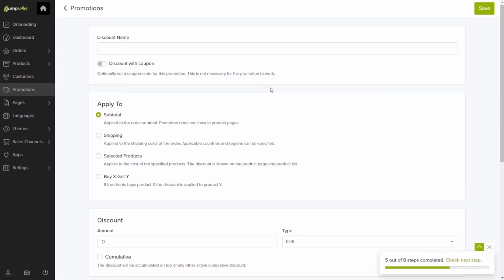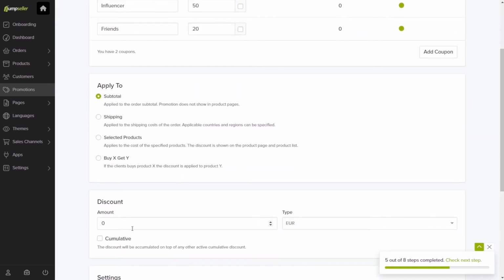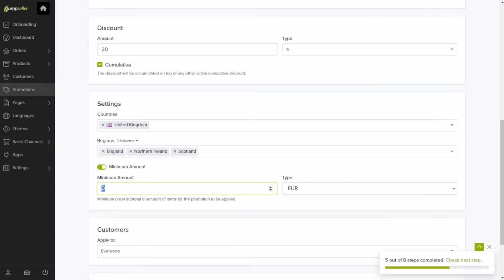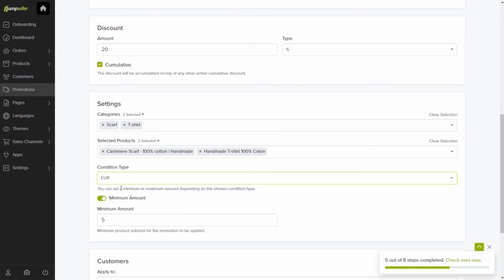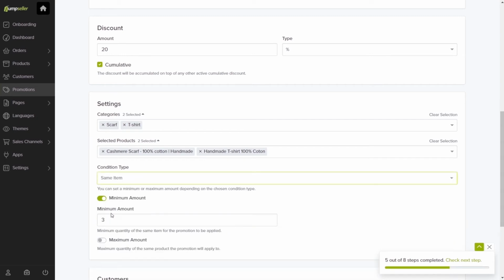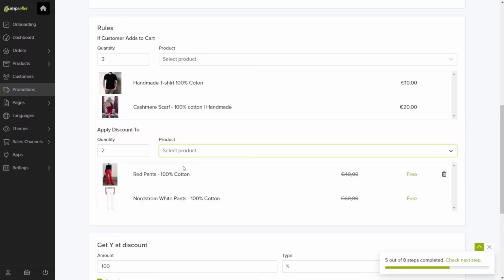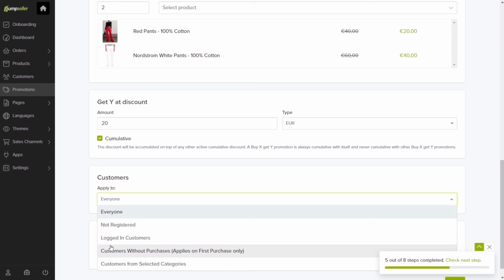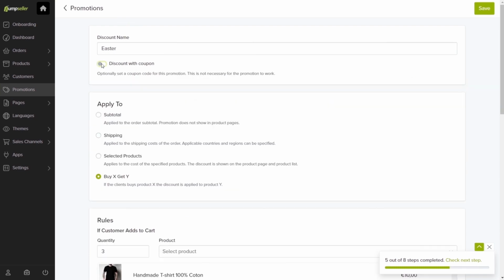Tutorial - How to Configure Promotions in Jumpseller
You can easily configure various types of promotions on Jumpseller's platform. Learn how to do it in this video.

This feature is only available to customers with the Pro Plan or higher.

Promotions can help you get more sales, increase brand loyalty and find new customers!

In your store, you have the option to set up promotions in a simple and effective way.

0:00 Intro
0:25 Add new promotion
1:16 Promotions on the Purchase Subtotal
1:24 Promotions on the Shipping Subtotal
1:47 Promotions on Selected Products
2:52 Buy X and Get Y Promotions